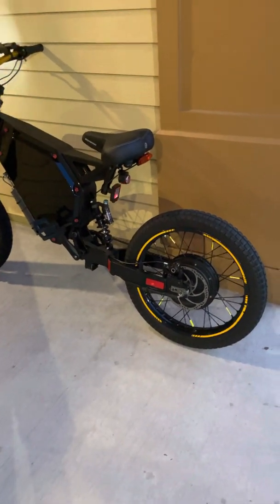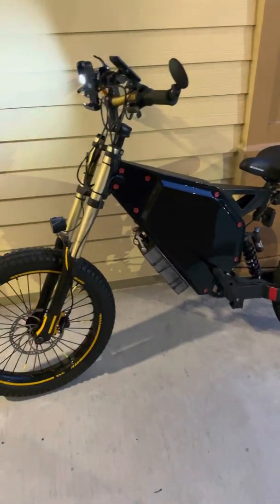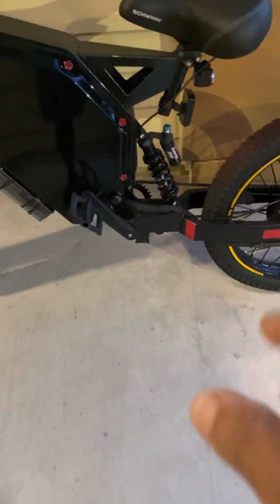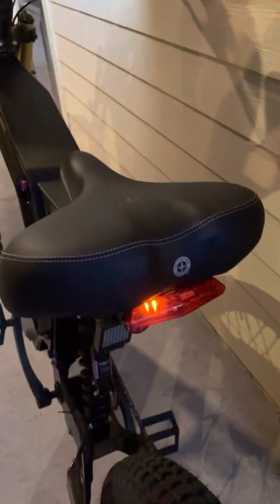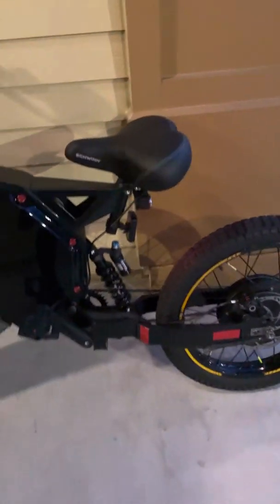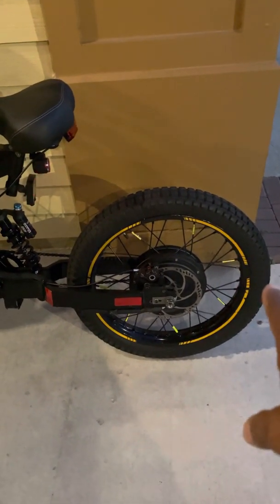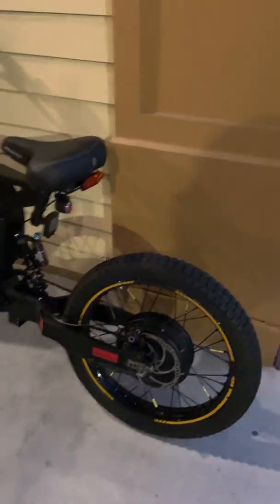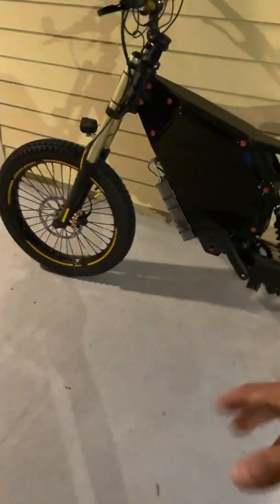Ebike Build 72v40Ah 5000w 150ah Sabvoton Speed Controller Qs 205 v3 3.5T Hub Motor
this is my ebike , build my self
72v battery 40ah  5000w motor
sabvoton 150ah all with 10ah charger
running 66 to 70 mph range luje 60 miles to 70 miles with pedal assistance